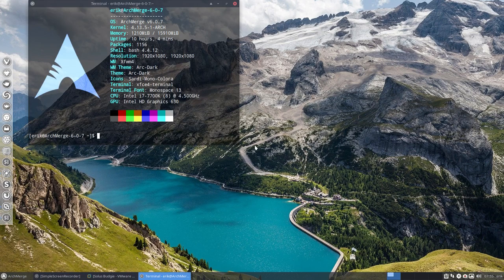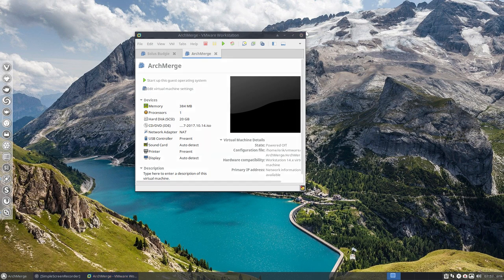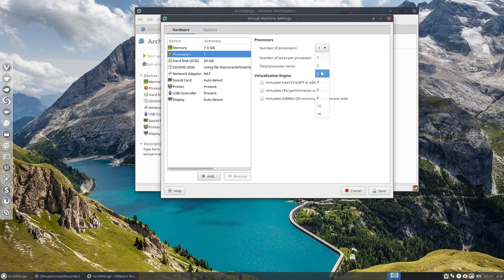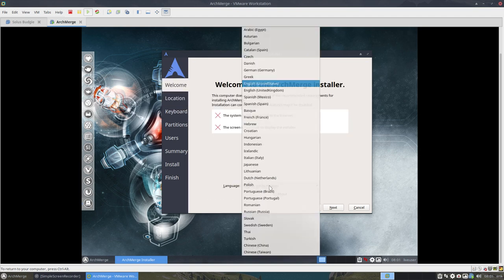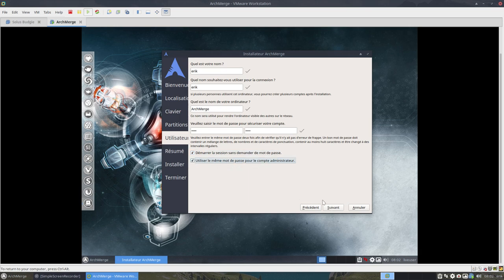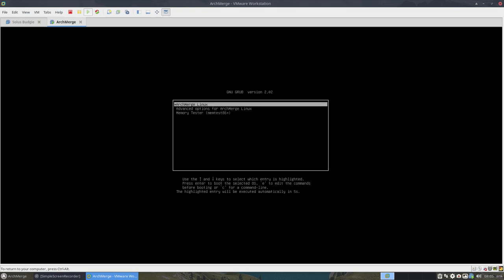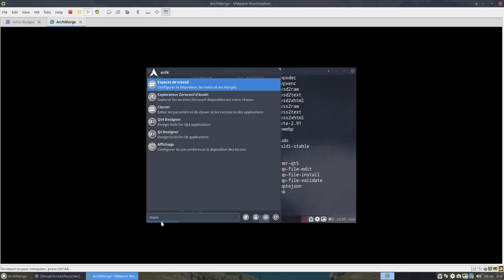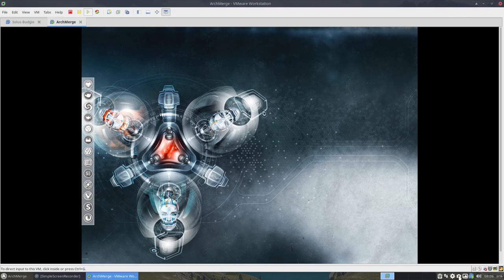ArchMerge : 36 installing ArchMerge on the latest vmware workstation